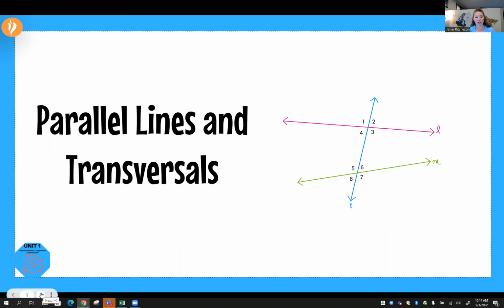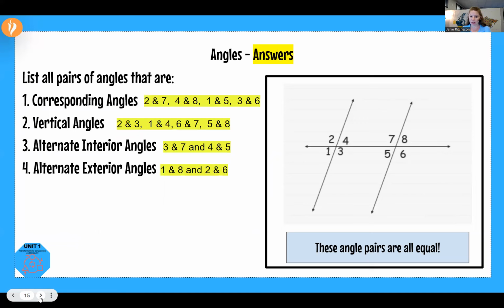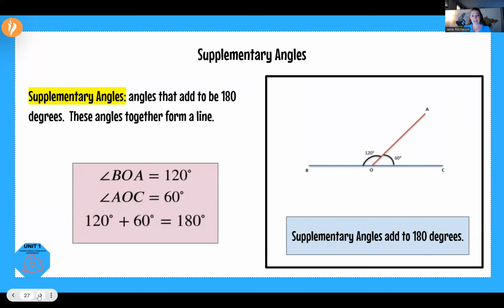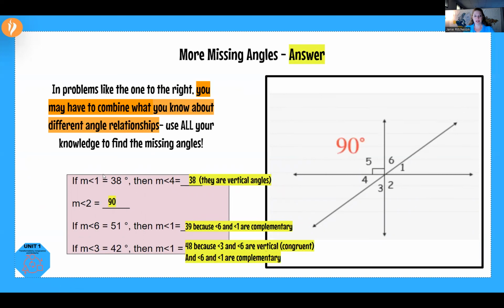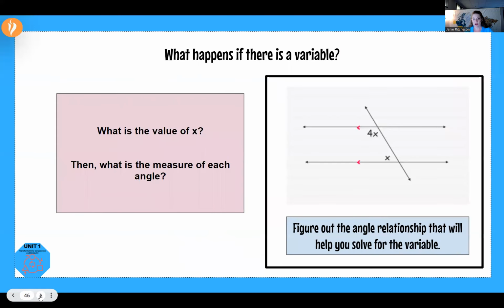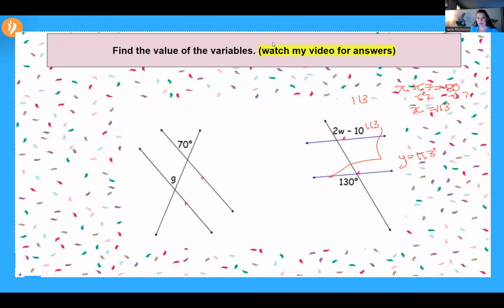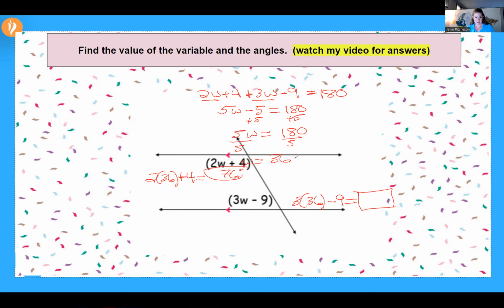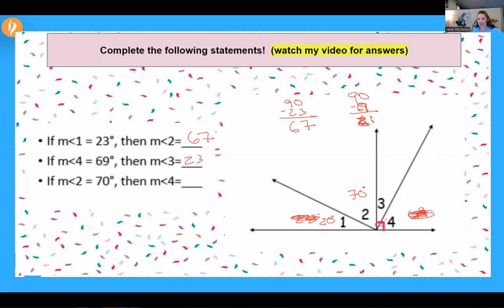8th grade 9/6